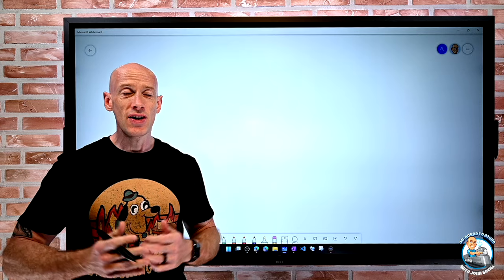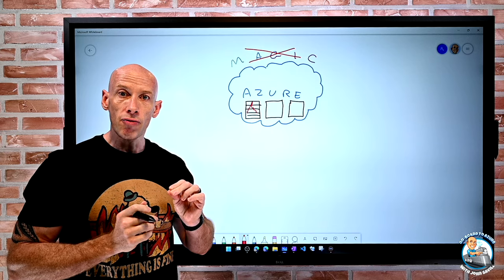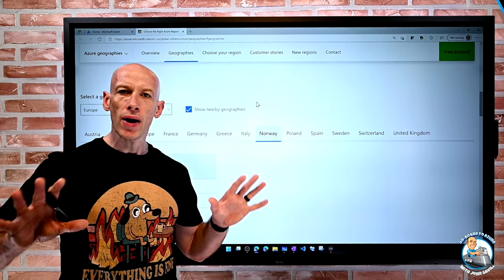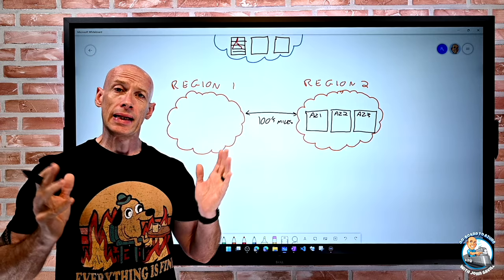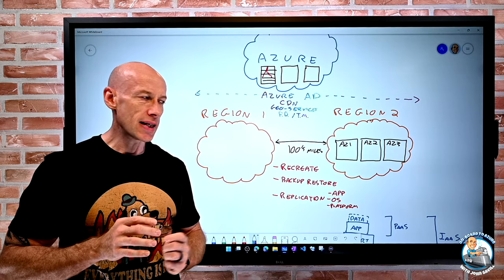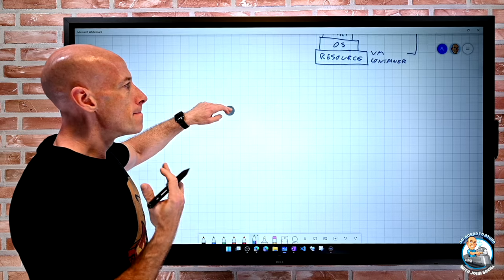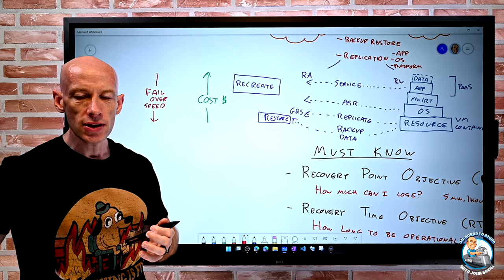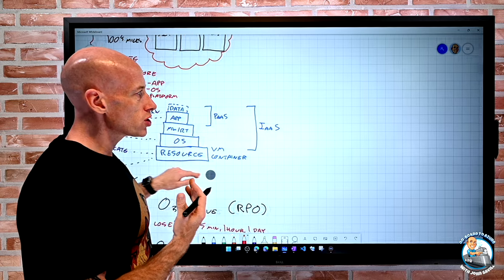Disaster Recovery in Microsoft Azure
A look at the considerations and options for providing DR for Microsoft Azure services.

0:00 - Intro
1:55 - HA in Azure
4:25 - Using multiple regions
7:18 - Service layers
8:53 - Options for protection
11:45 - Geo-redundant native services
13:20 - DR requirements
18:10 - Replication options
24:25 - Understanding application architecture
27:38 - Where is state?
32:52 - How to rebuild
38:00 - Enabling access to services
41:45 - Making failover simple
43:30 - On-premises to Azure
44:48 - Active-active options
50:15 - Data tier considerations
54:09 - Summary and close